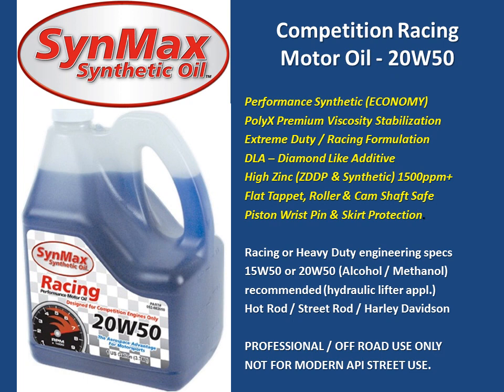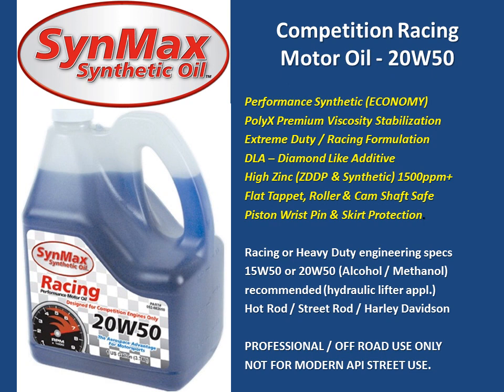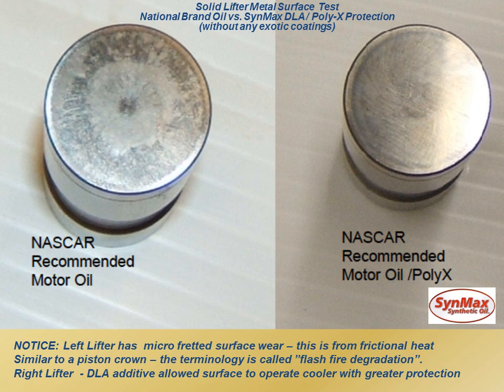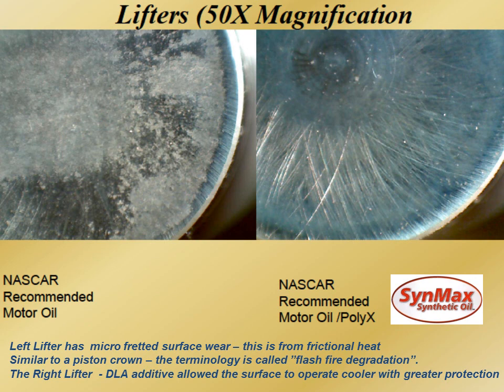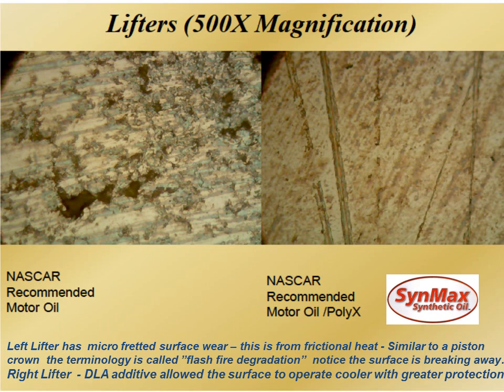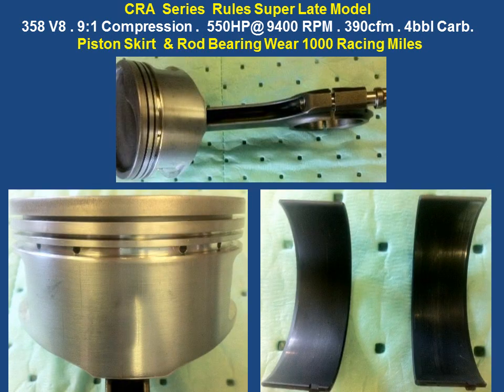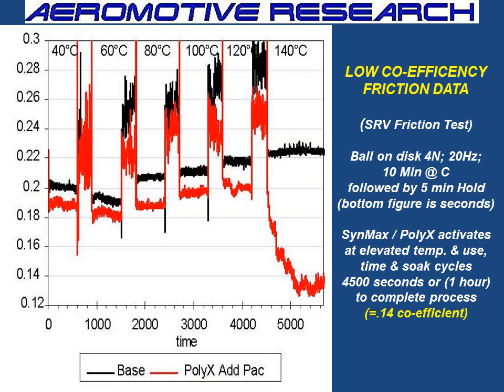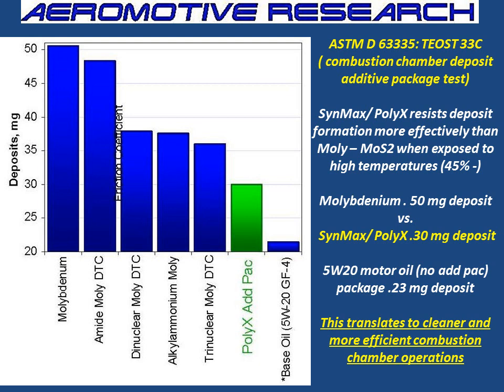SynMax 20W50 Racing Performance Motor Oil ( High Zinc ) w/ DLA Presentation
20W50 Racing Motor Oil ECONOMY ( High Zinc ) w/ Diamond Like Additives  Premium Synthetic Blend. Flat Tappet & Solid Lifter Cam Safe. The Aerospace Advantage for Motorsports. COMPETITION USE ONLY.  Ethanol Safe.